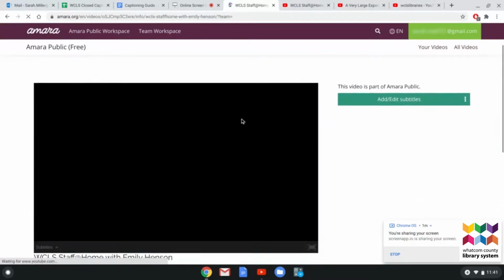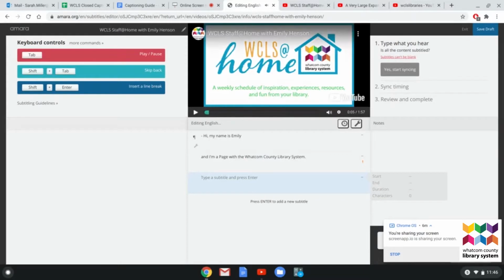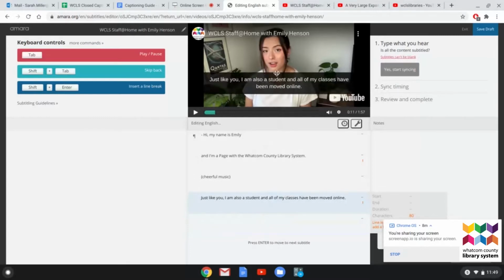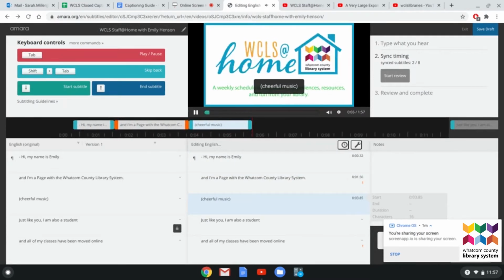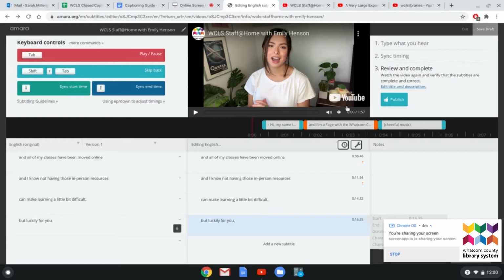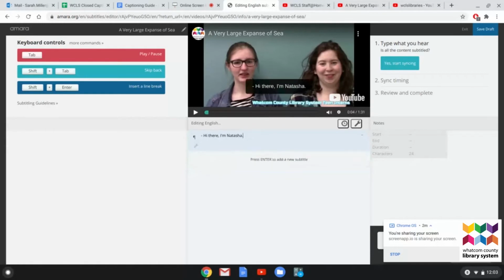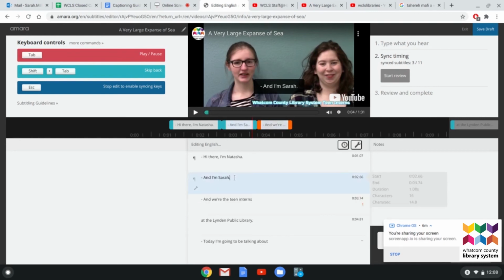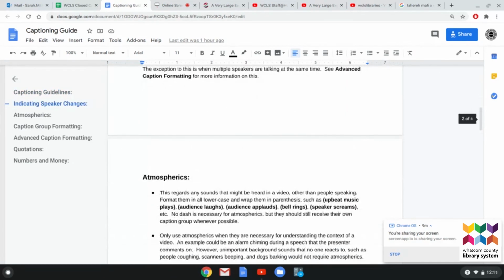Captioning with Amara by Sarah Miller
0:00:00  Intro and Getting Started on Amara
0:01:42  Indicating New Speaker with Dashes
0:03:55  Breaking Captions for Readability
0:05:45  Atmospherics and Musical Cues
0:09:44  Syncing
0:16:40  Advanced Caption Breaking
0:21:20  Syncing, Part Two
0:24:12  Other Resources